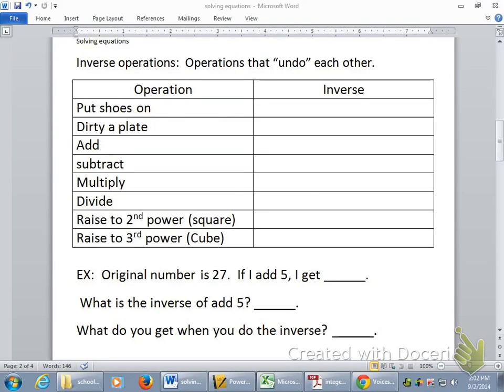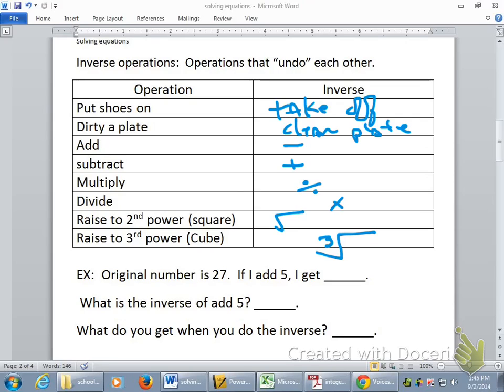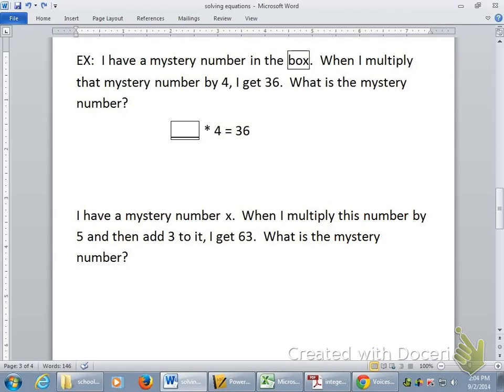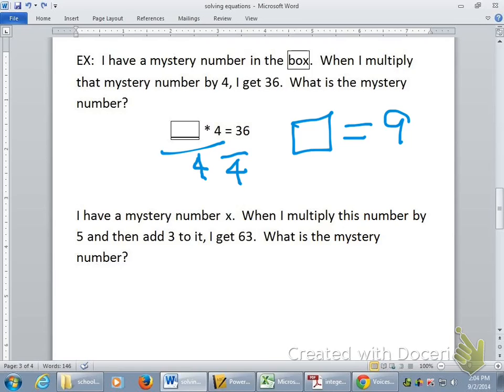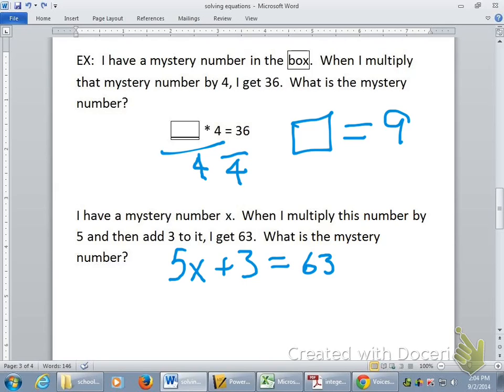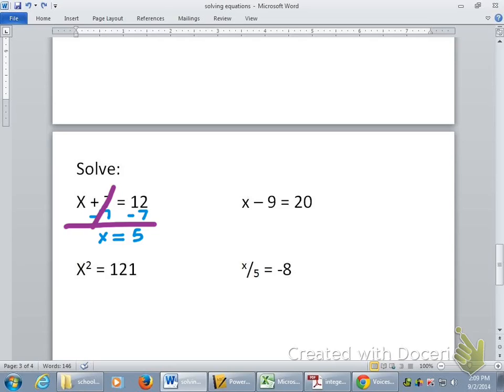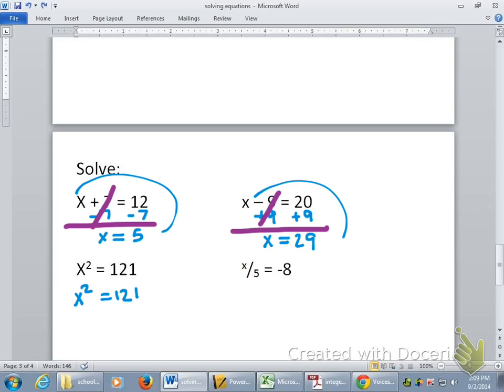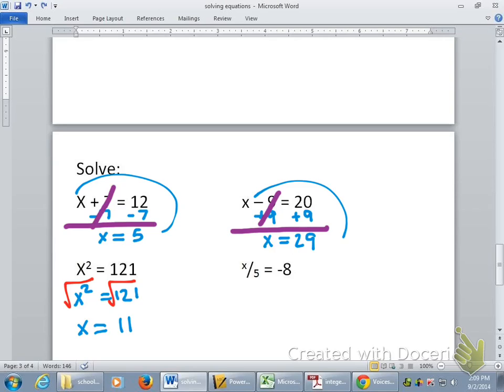9.2.14 solving one and two step equations